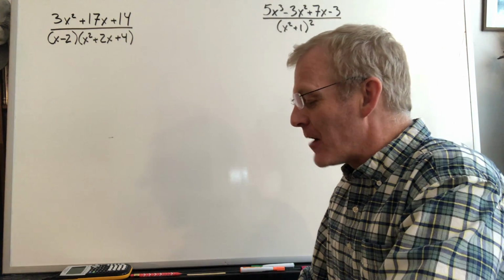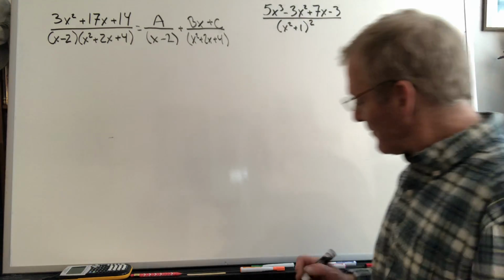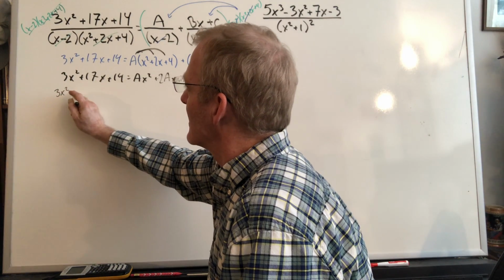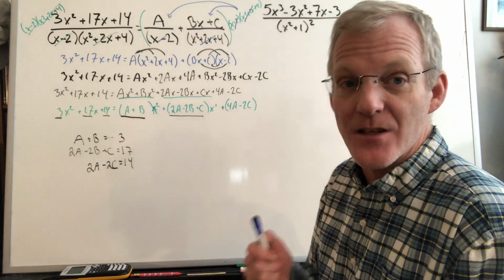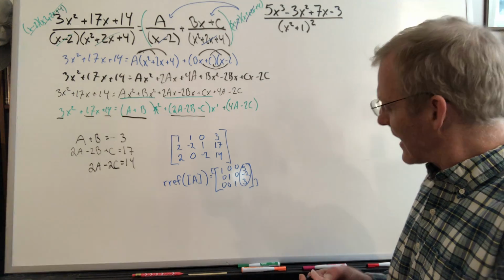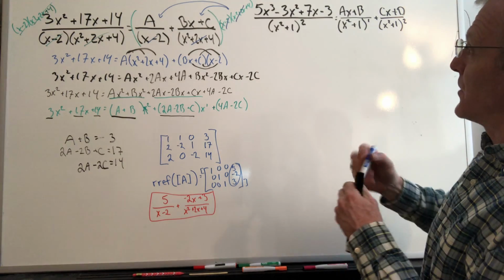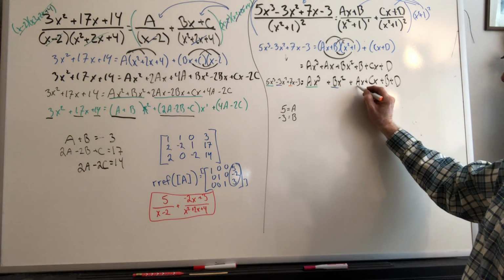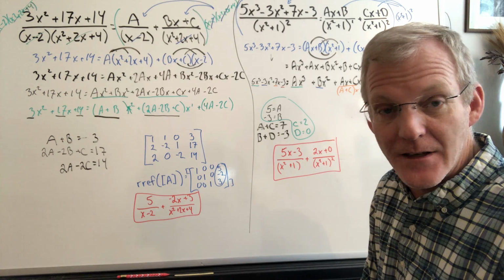Trigonometry 15b Partial Fractions 03 12 20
7.3b Partial Fractions 3/12/20
Part 2